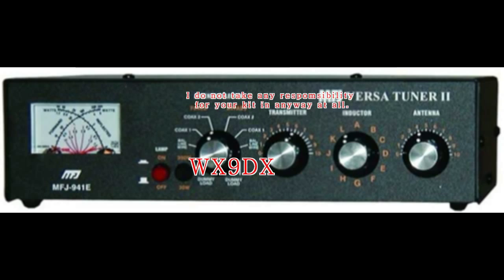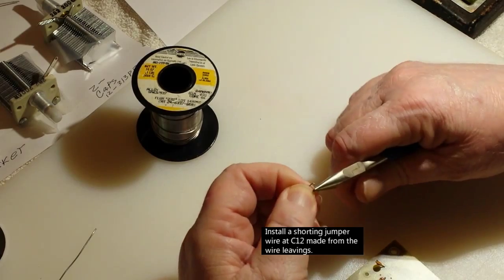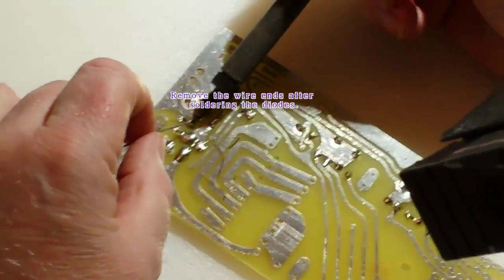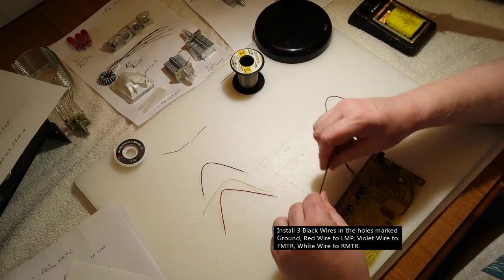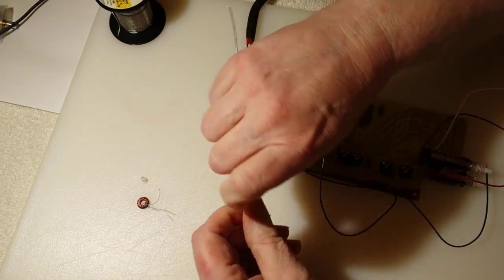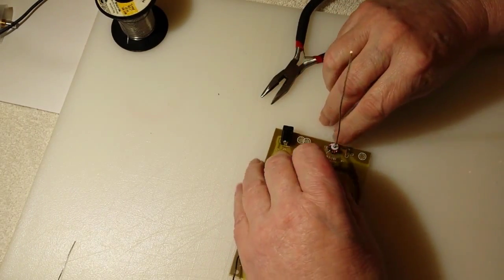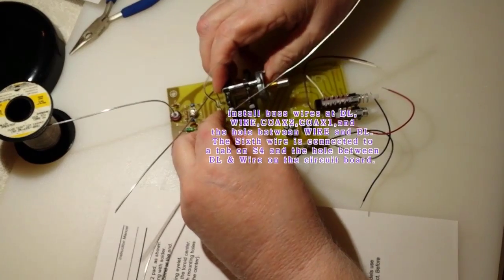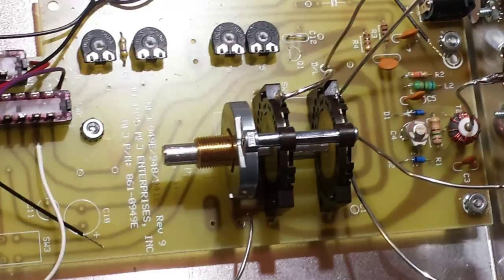MFJ-941EK antenna Tuner Build part #2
WX9DX Part 2 build " DIY" of the MFJ-941EK antenna tuner. This tuner was built for a class I taught building the MFJ-941EK tuner. Thanks to the MFJ staff for working with us on this class.
73
Jimmy, ARRL TS, WX9DX